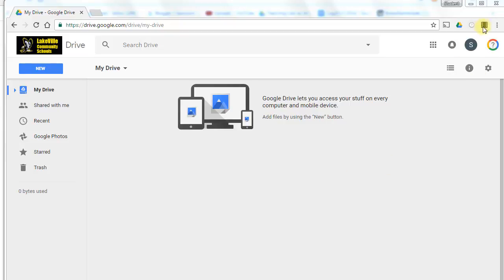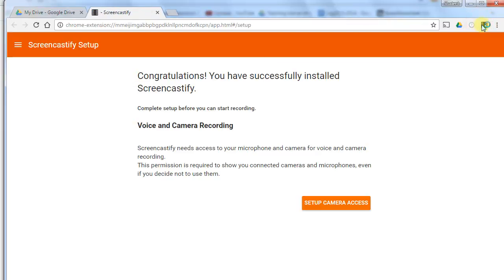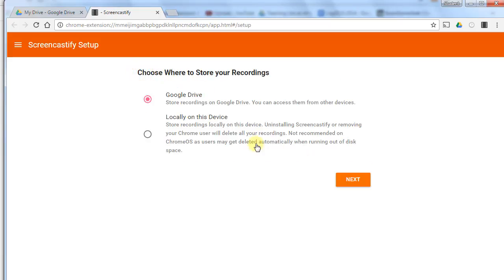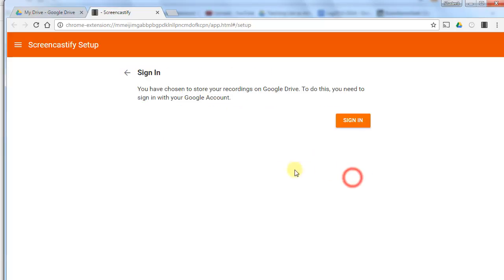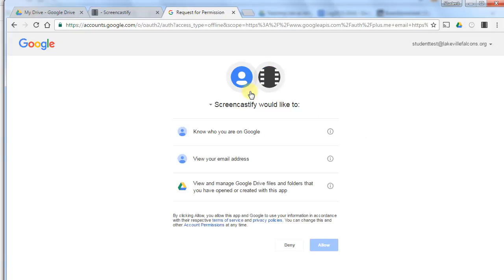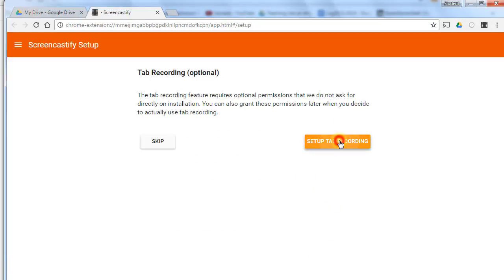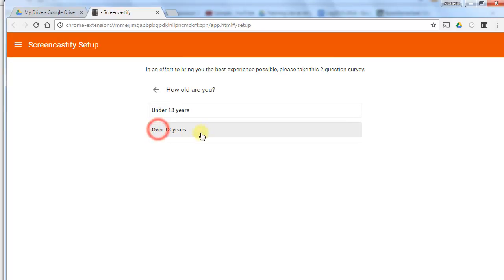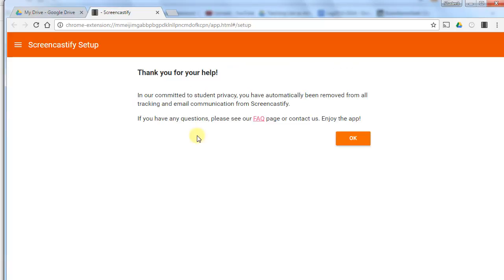Setting Up Screencastify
The first time you run Screencastify to make a screen recording, it will take you through a quick setup process. It's very simple, but here's a video in case it helps you or students you are working with.